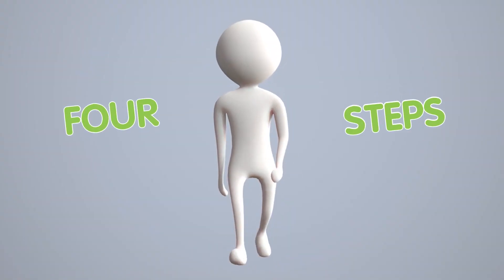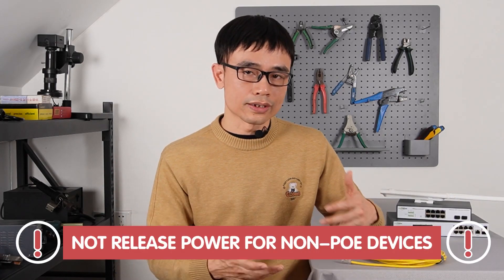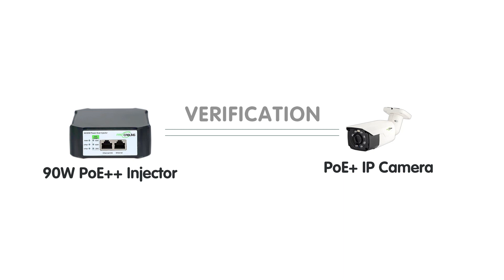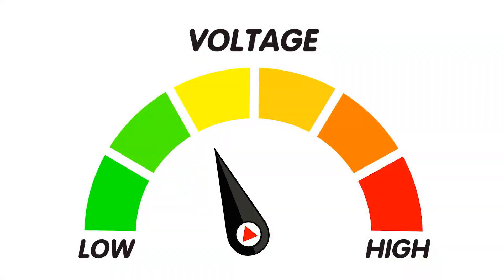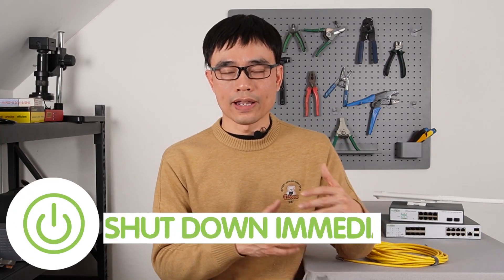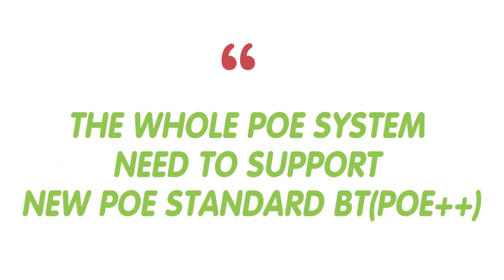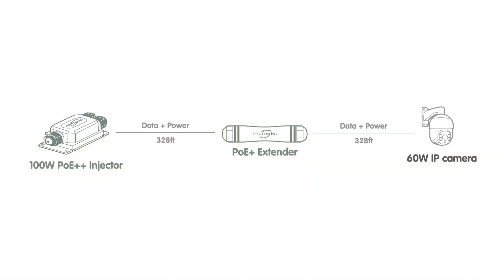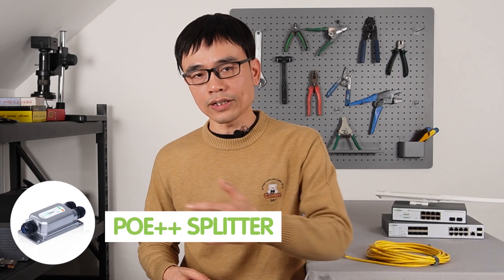How to Use PoE++ Splitter to Supply 60W Non PoE PTZ Camera?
New PoE standard IEEE802.3 BT, aka PoE++, can supply up to 90W high power. Can PoE++ really increase the power budget for the network system in practical applications? This video will give you the answer by telling you what is PoE++  and how to use a PoE++ splitter to work with high power PTZ camera that doesn't support high power PoE. Plus, you may find solutions to solve long range IP camera setups.

0:00:00 Can PoE Standard BT(PoE++) Increase Power Budget?
0:00:30 What is PoE++? And How Does It Works?
0:03:45 90W PoE Splitter Introduction
0:04:10 How to Use PoE++ Splitter for High Power PTZ Camera Setup?
0:06:30 Takeaway: PoE Extension Solution for IP Cameras

Here are the products you can see in the vidoe